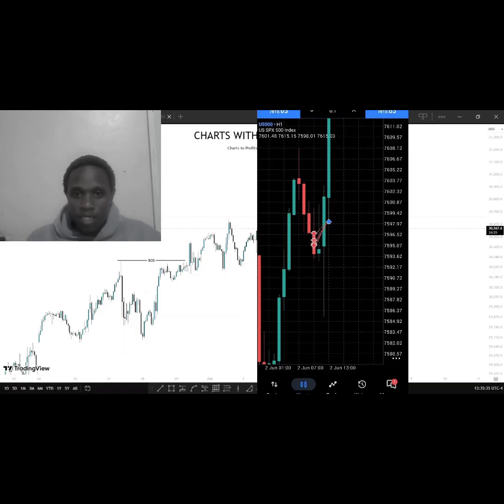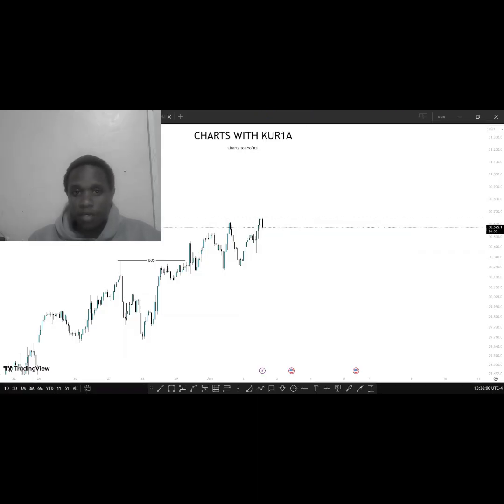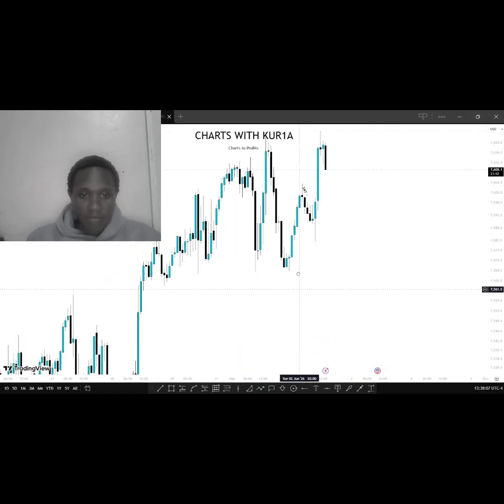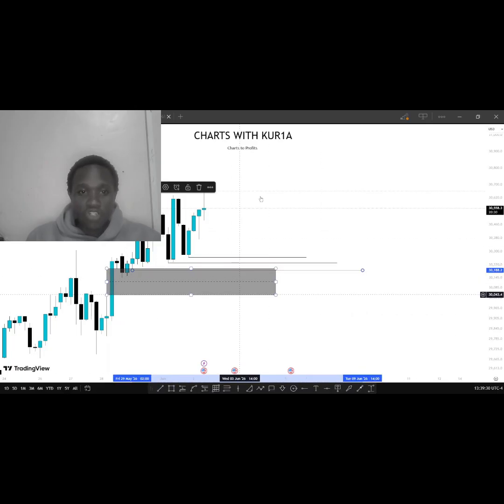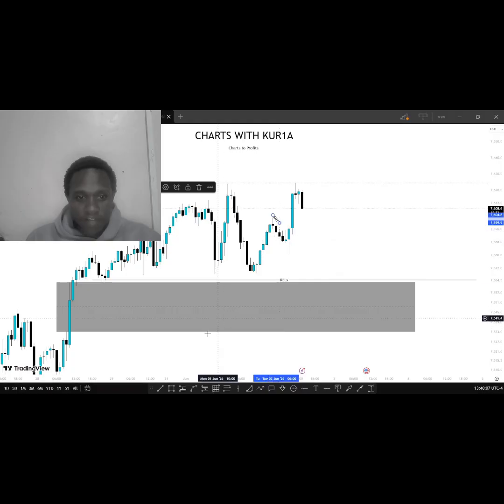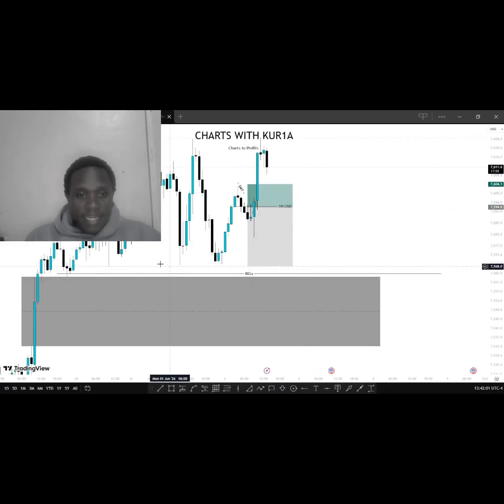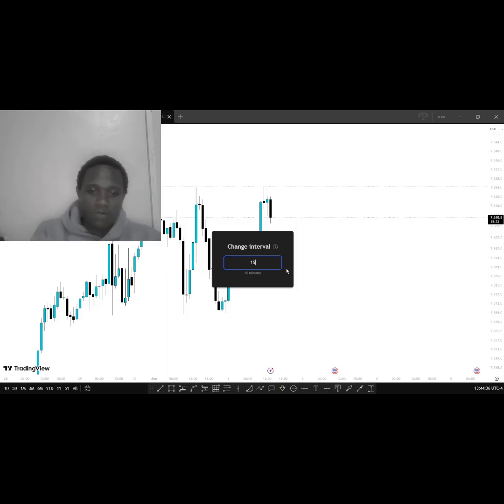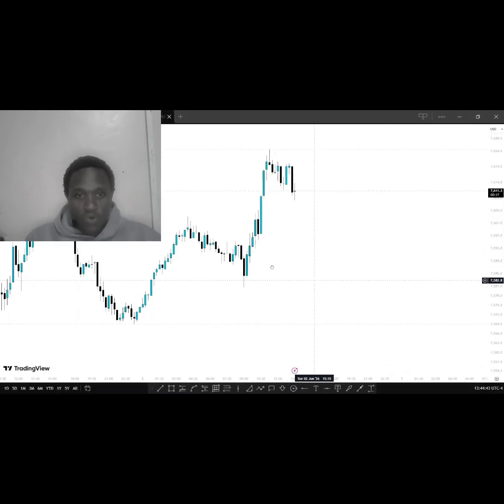CUT YOUR LOSSES SHORT AND LET YOUR WINNERS RUN !